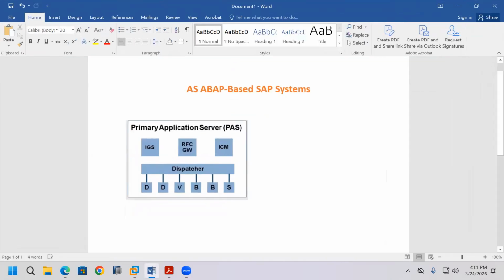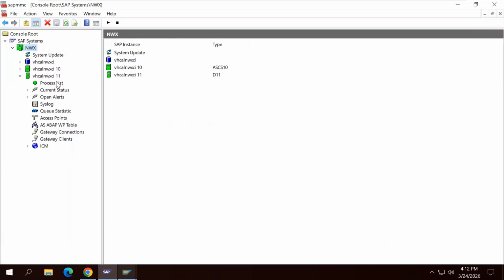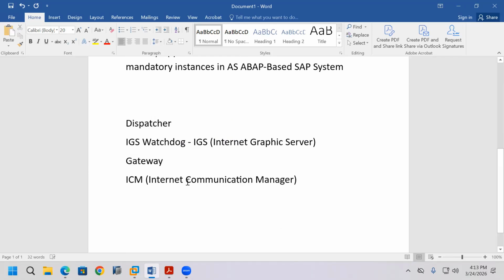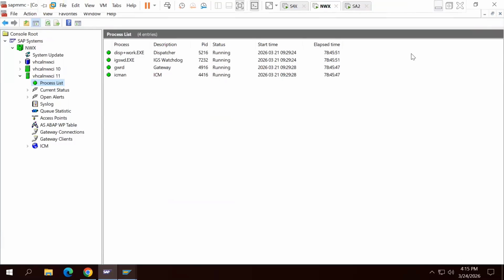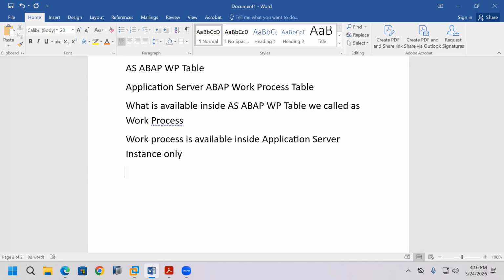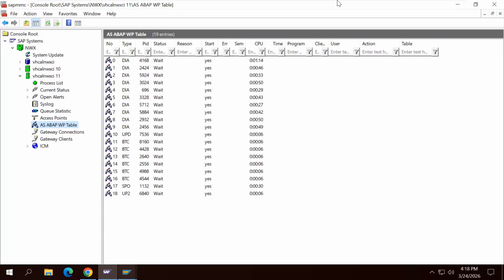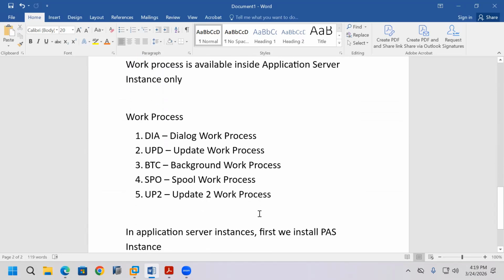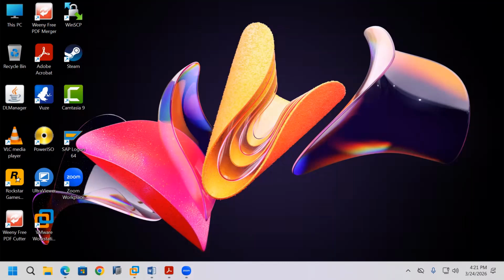TOPIC 16: Primary Application Server Instance (AS ABAP-Based SAP Systems)